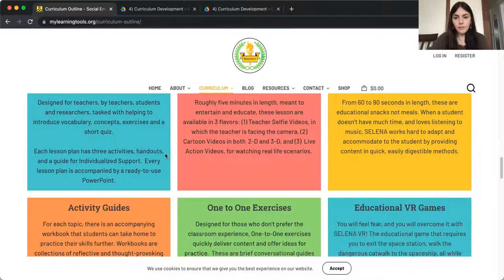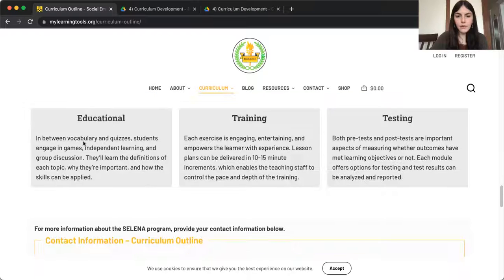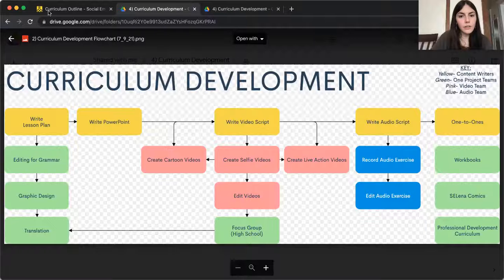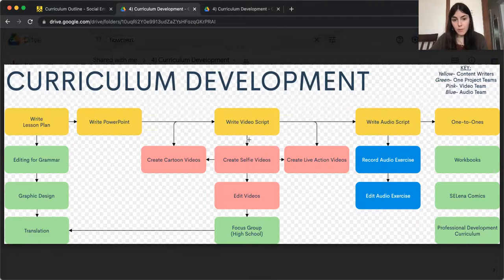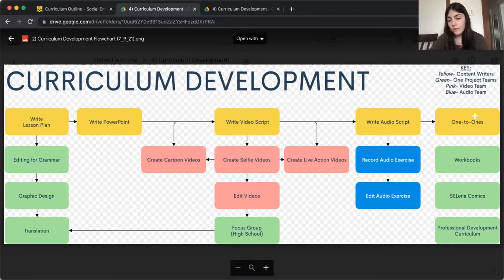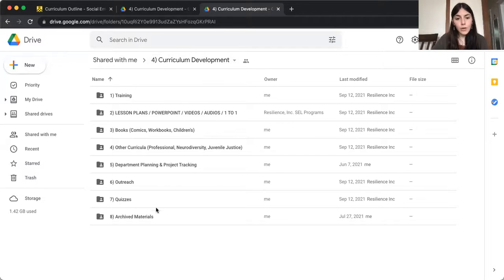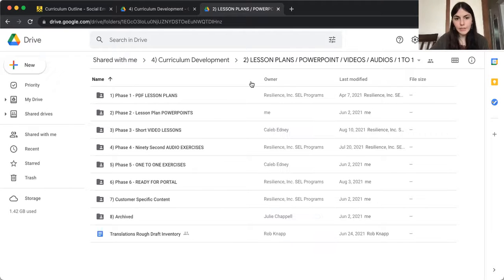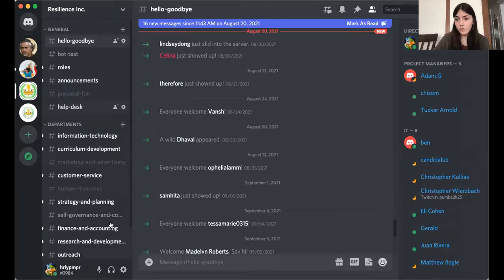Curriculum Development - Training Video